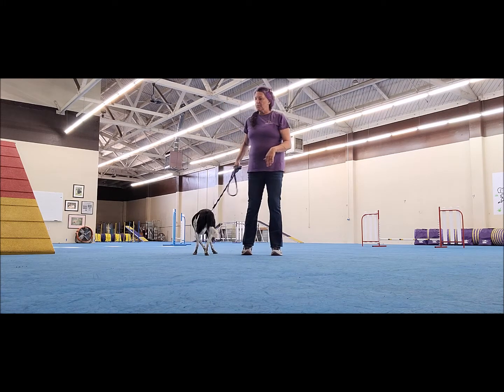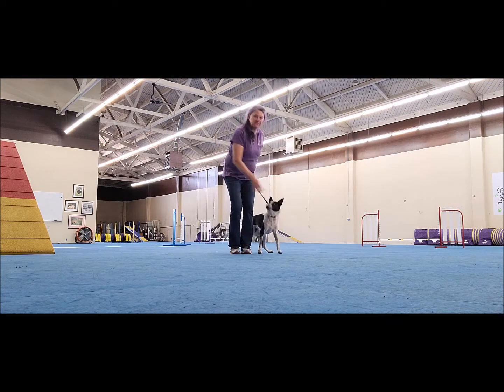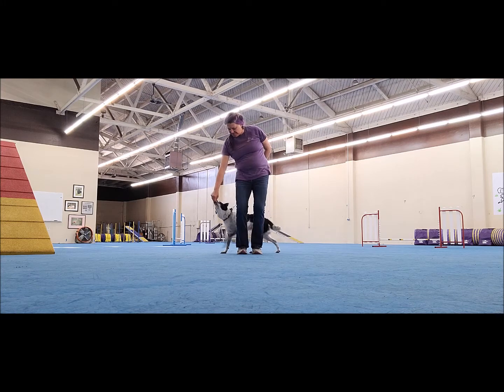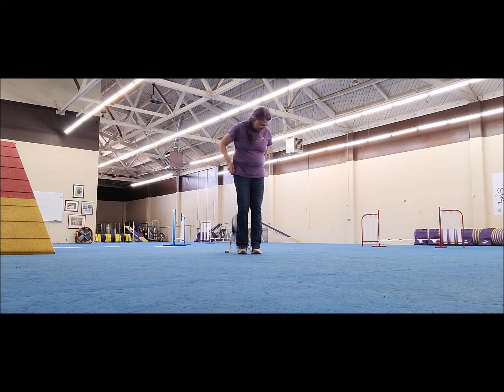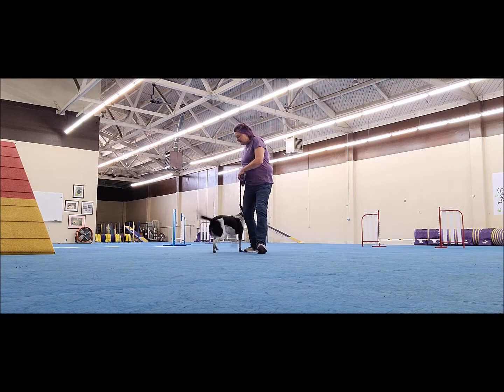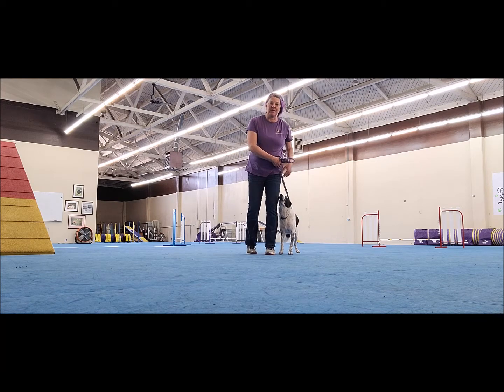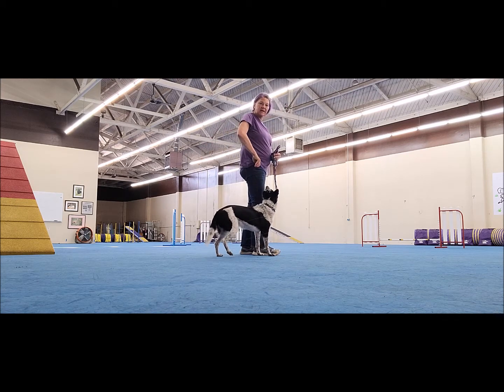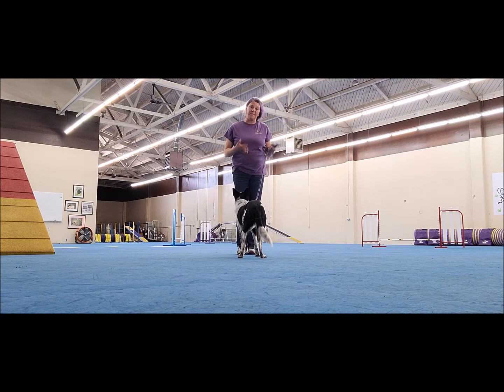Teaching the Side Switch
Teaching your dog to switch sides on cue as you walk.